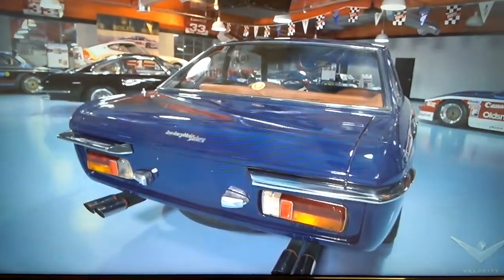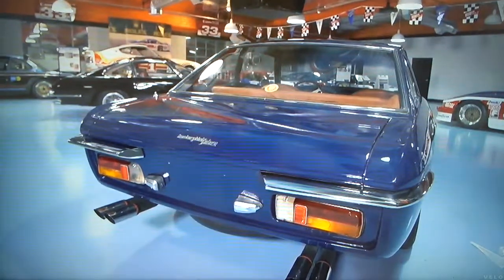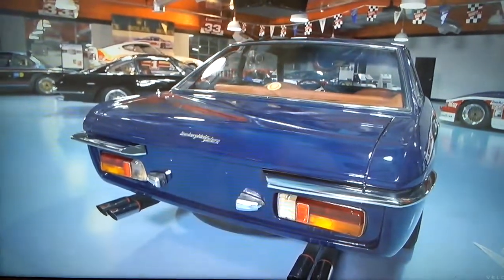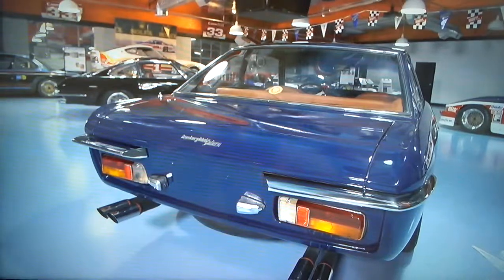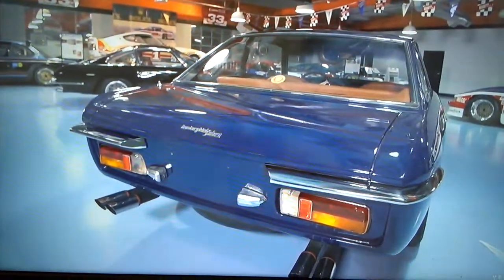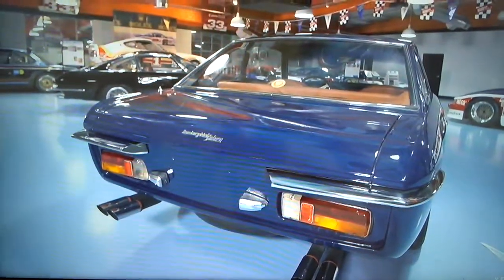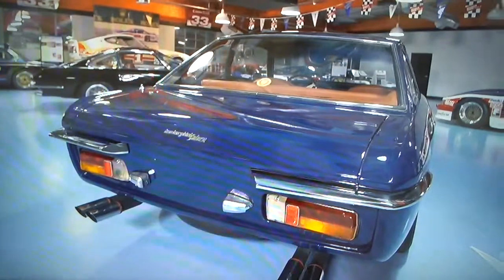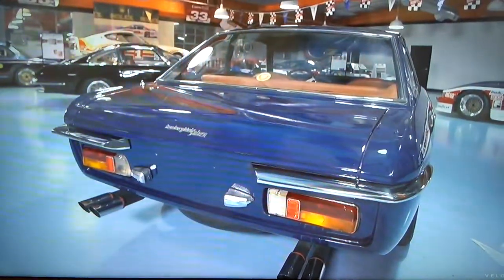Lambo Islero '69